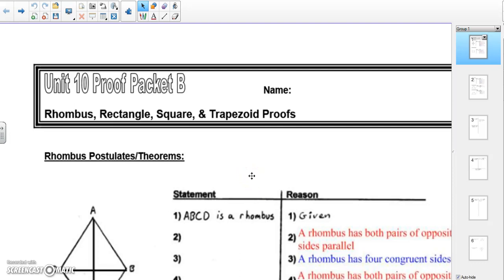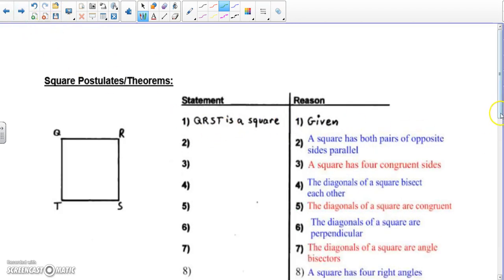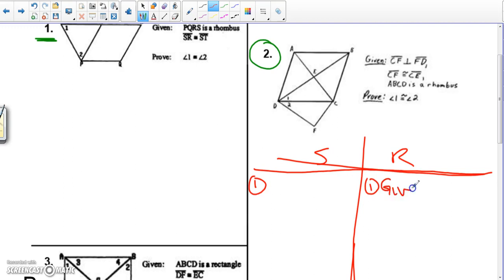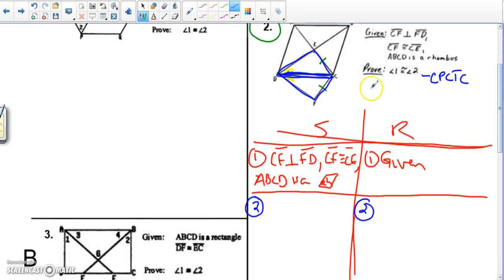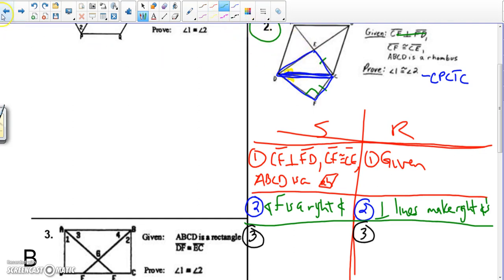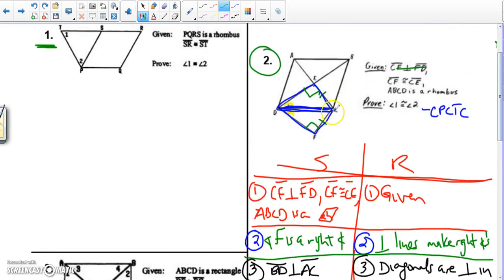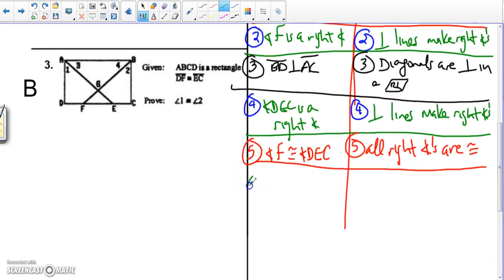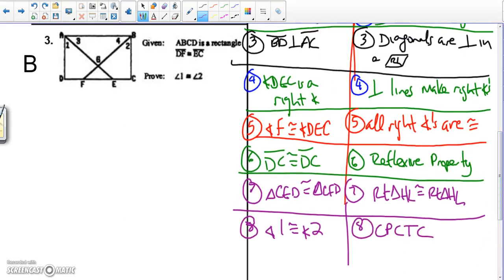Quad Proof Video 8